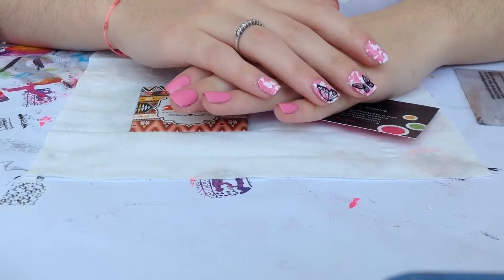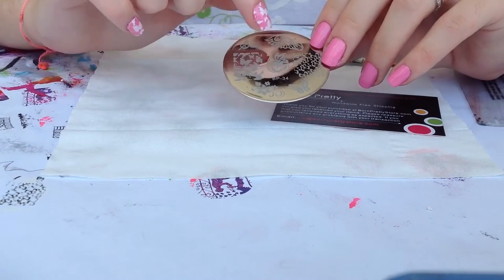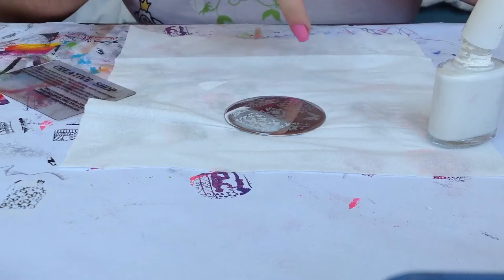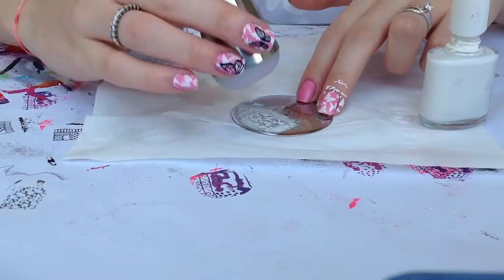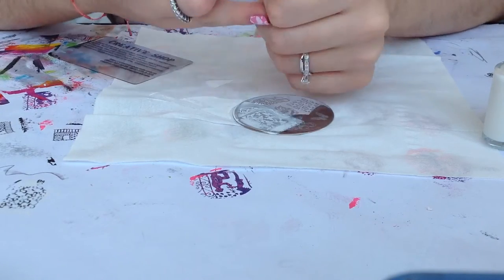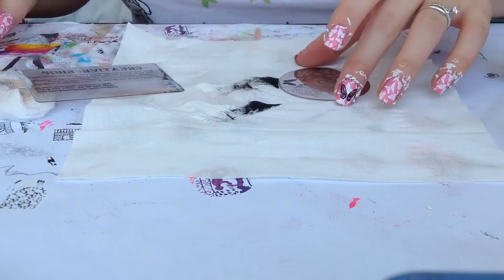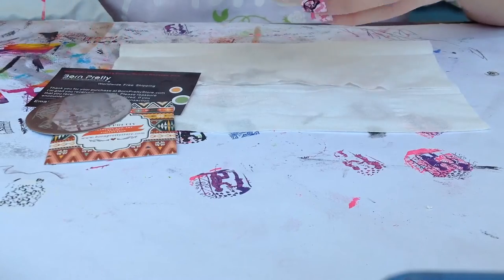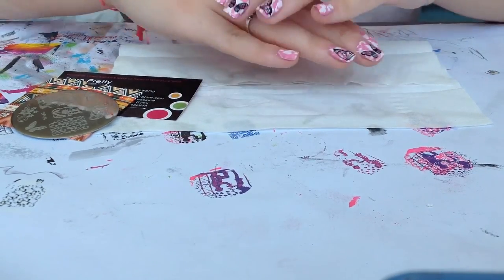Born pretty butterflies plate review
Nail polish
1.Uña Maravilla base coat
2.Lea color vanilla cupcake
3. Seche Vite Fast dry top coat

Stamping polishes: you can find them at mundodeunas.com